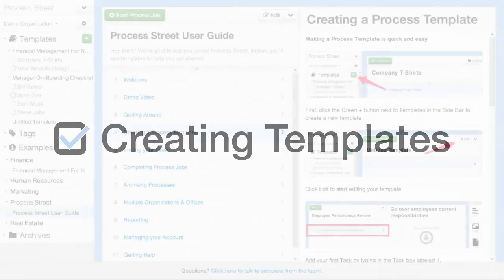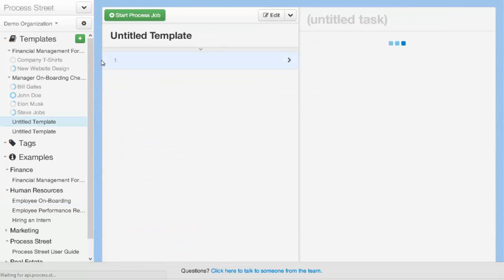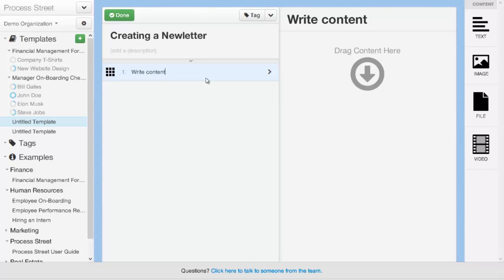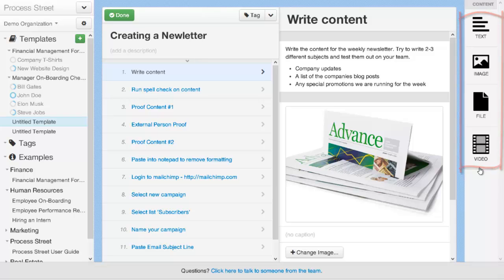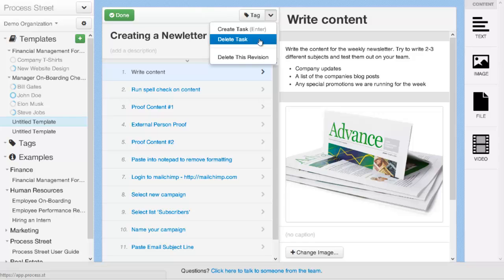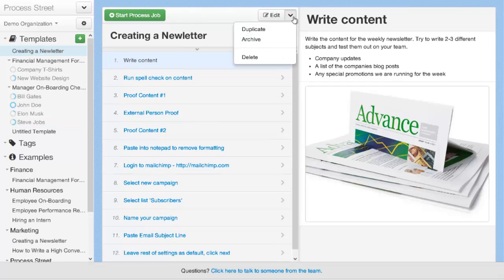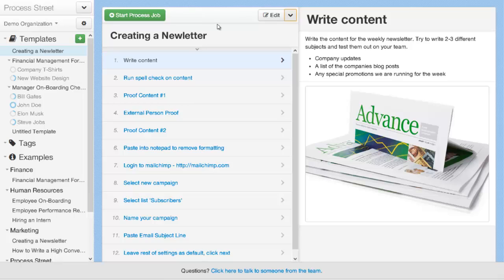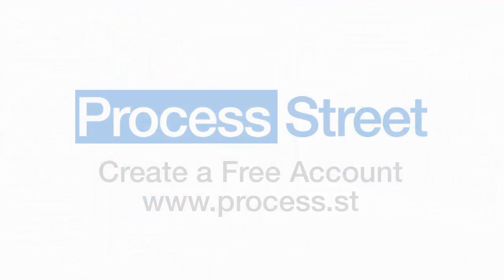Creating Standard Operating Procedure [SOP] Templates - Process Street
Create Standard Operating Procedure Templates with Process Street. Check out our large collection of FREE standard operating procedure templates ready for you to use in minutes.

The easiest fastest way to create standard operating procedure templates.